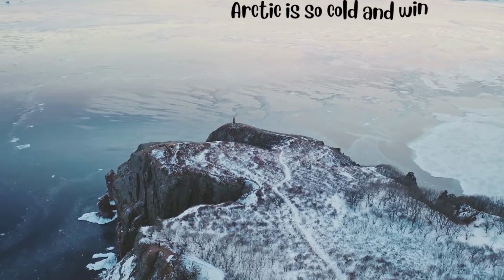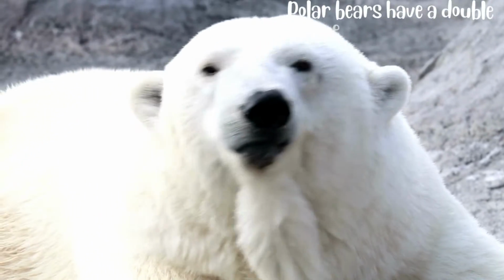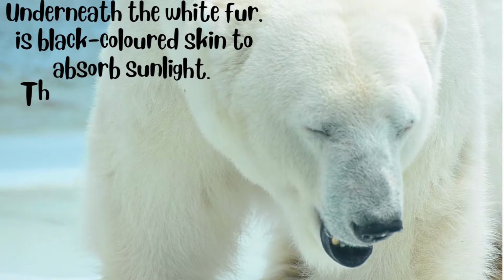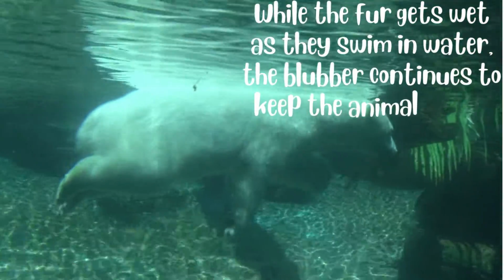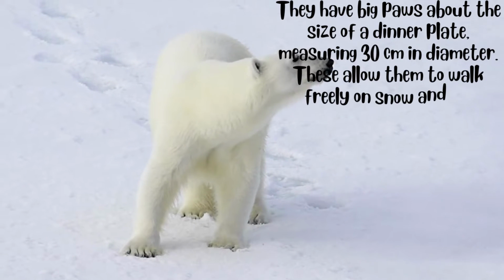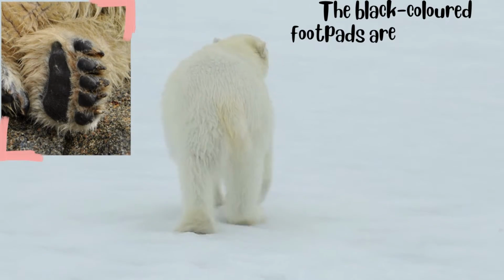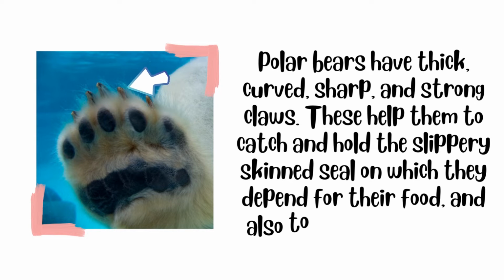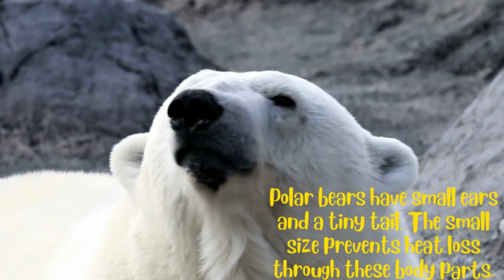Adaptations in Polar Bear | Adaptations in Animals of Snowy Regions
Arctic is so cold, and windy, that humans cannot survive there without a shelter. The temperature can drop up to minus 45 degree Celsius. However, polar bear can easily tolerate the cold weather, thanks to their fur and other body adaptations.
This video discusses the various adaptations of polar bears to their habitat.